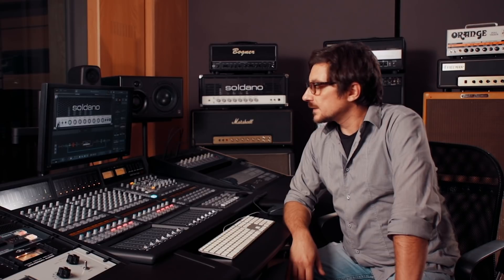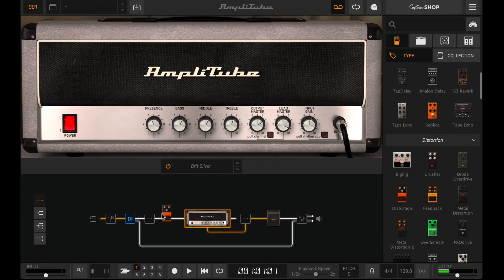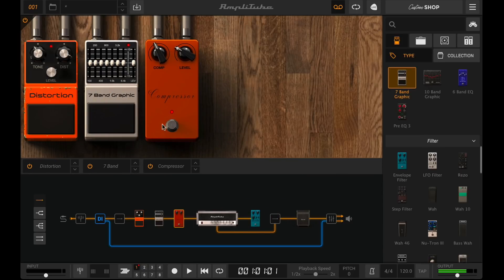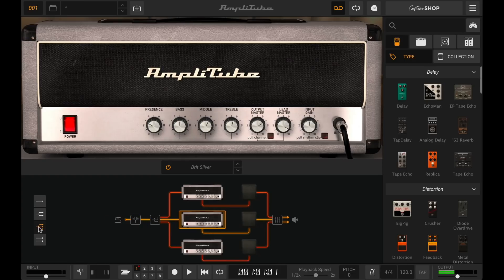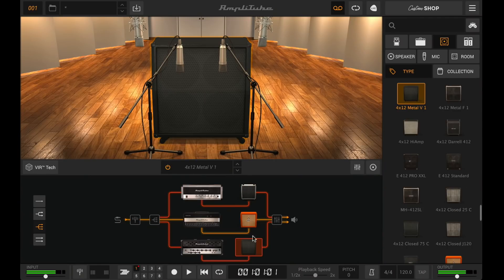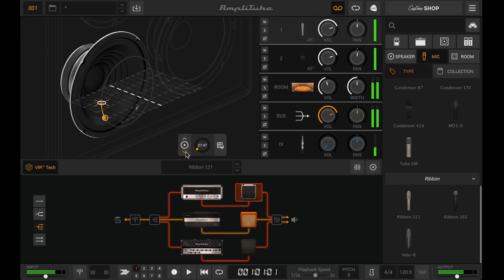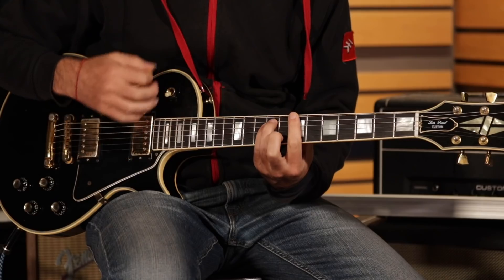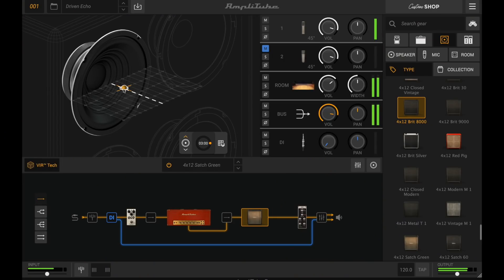Making of AmpliTube 5 - A technical talk with the creators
- Get in-depth information about AmpliTube 5 straight from the people who made it happen.

IK’s acclaimed guitar and bass tone studio has been totally re-engineered, now offering even more gear, an all-new interface, expanded signal chain options, a cutting-edge new cabinet section and improved sound and accuracy throughout.  Welcome to AmpliTube 5.  And now, welcome to the minds of the people who brought AmpliTube 5's innovation to life.

Meet the makers in the in-depth technical discussion about AmpliTube 5:  Davide Barbi is IK's Chief Technology Officer and the brains behind many of IK's technical achievements and innovations.  Disi Melotti is the Product Manager for AmpliTube, a visionary for it and in the amp modeling world.  Cedric Groyer is not only a talented artist and musician but also a Senior DSP Developer and Coordinator at IK Multimedia.  Watch these talented members of the IK family explain AmpliTube 5 and learn what went into this huge leap for ampkind.